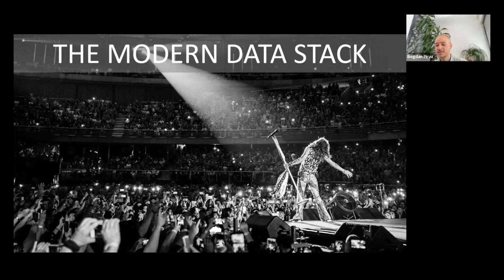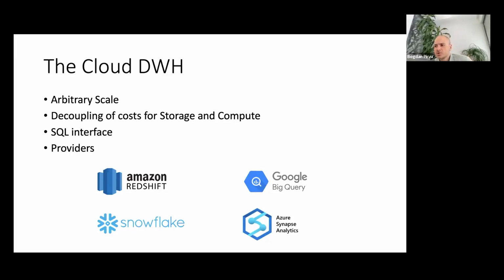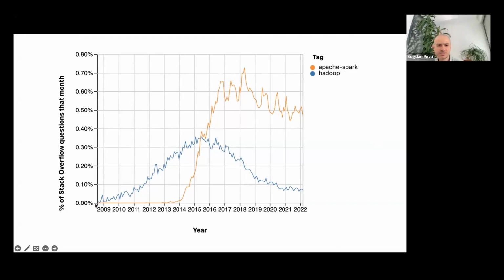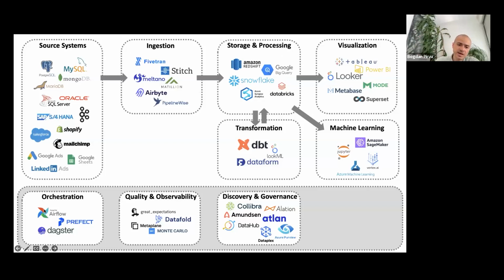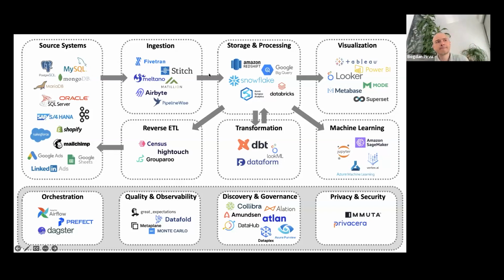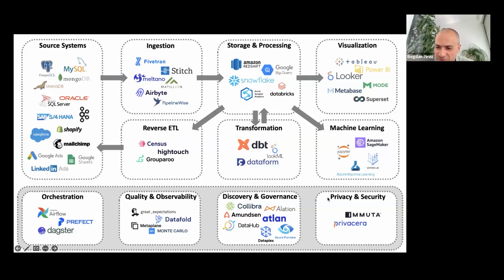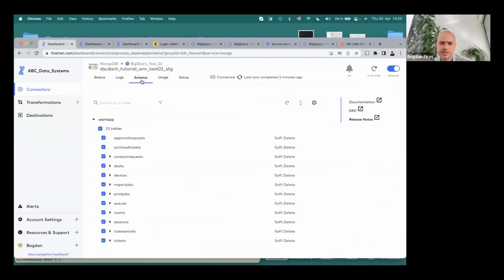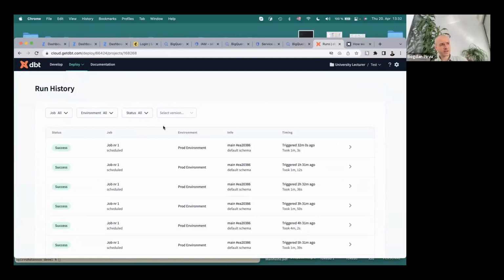The Modern Data Stack I Bogdan Pirvu I DSC DACH 2023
Bogdan Pirvu is the organizer of Vienna Data Science Tools.
After this tutorial, you will be equipped with the knowledge necessary to make informed decisions about the design and setup of a cloud-based Big Data platform using the so-called Modern Data Stack (MDS). Bogdan introduces the main concepts of the MDS and explains its benefits and why it is such a compelling choice for companies of any size. He also provides advice to help you navigate the ever-increasing number of vendors in this space. You will learn what you need to take into consideration when implementing the MDS in your company and see how it works in a live demo.